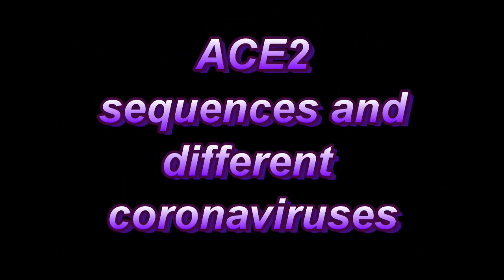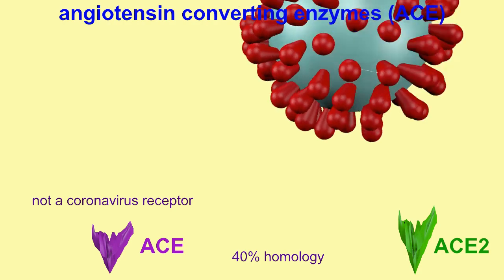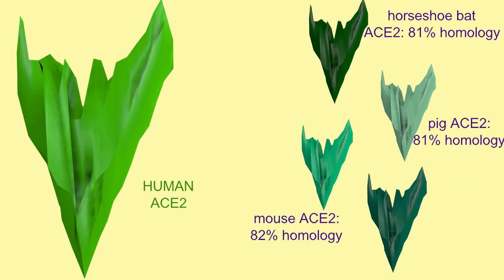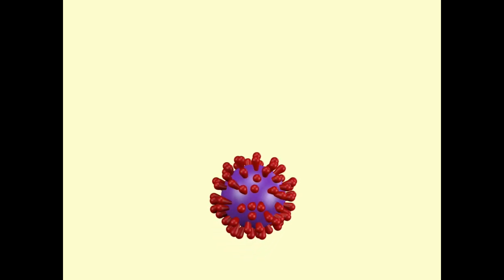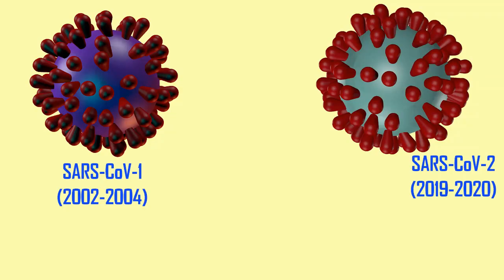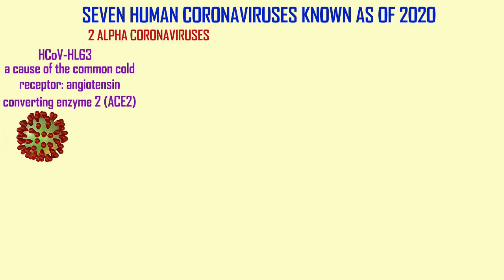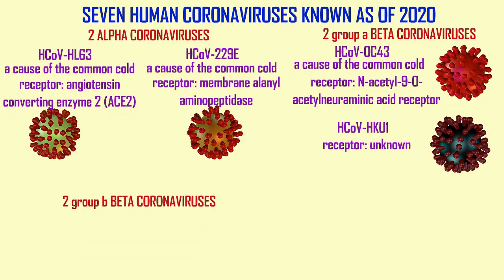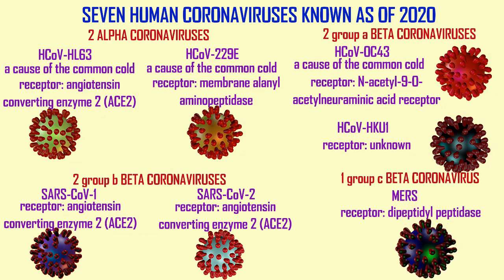ACE2 sequences and different coronaviruses